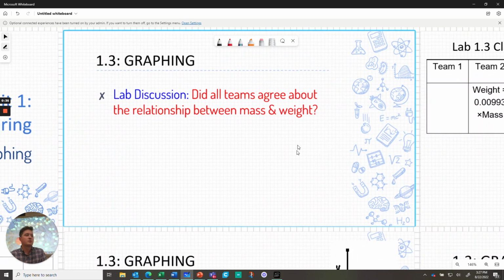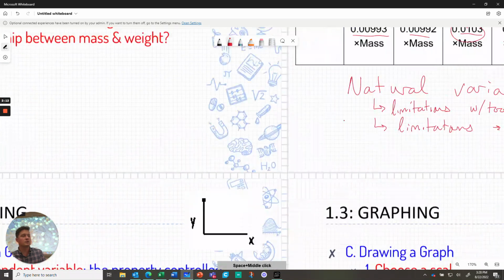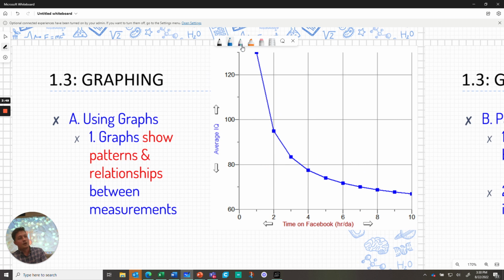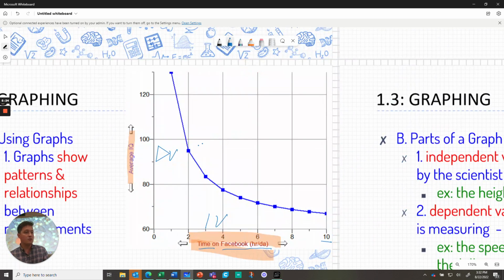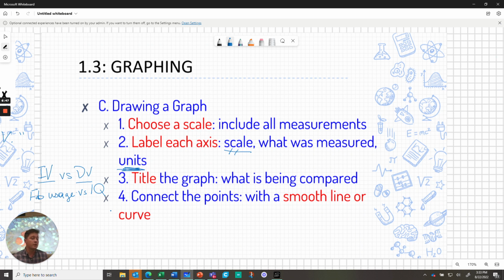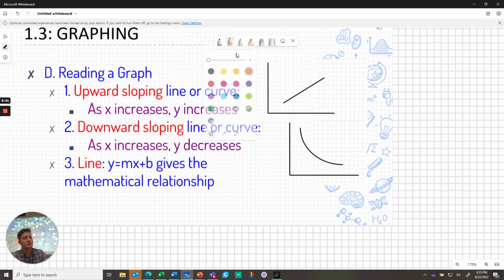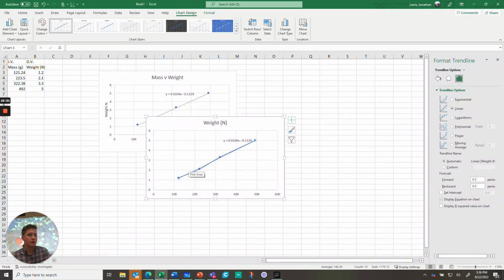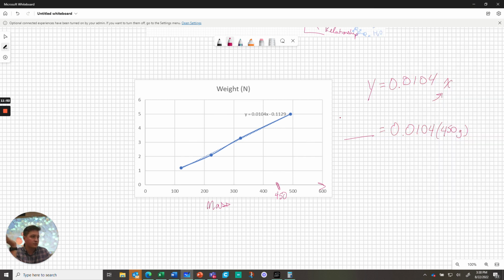SEA Physics 1.3 Graphing Notes